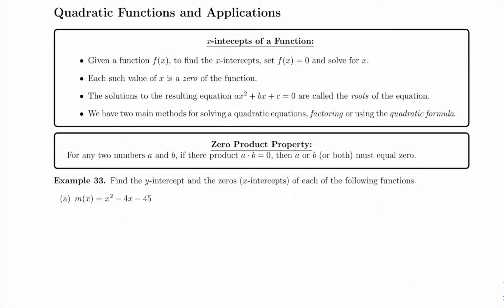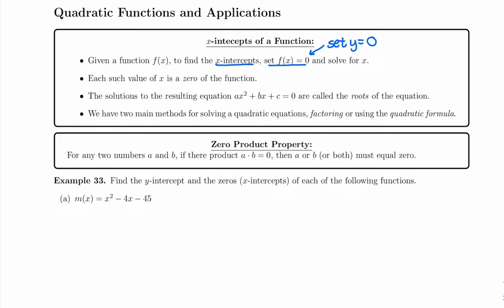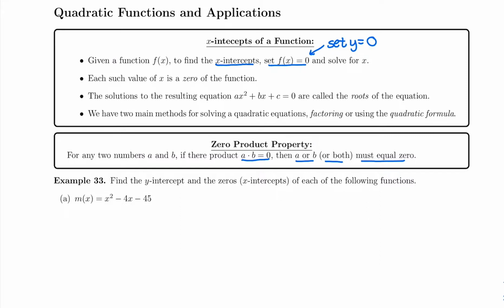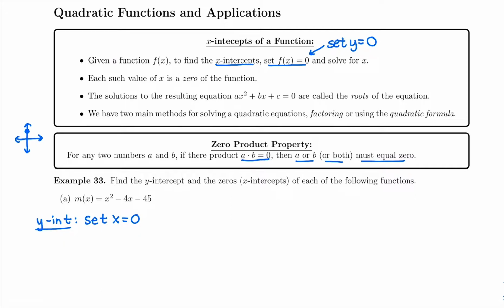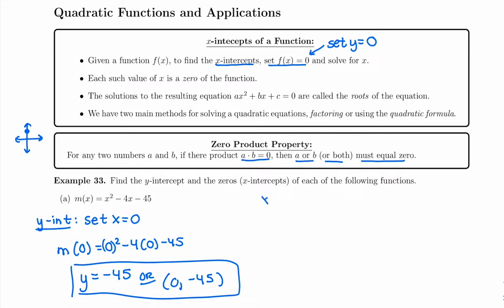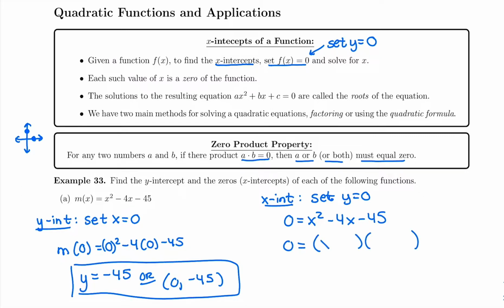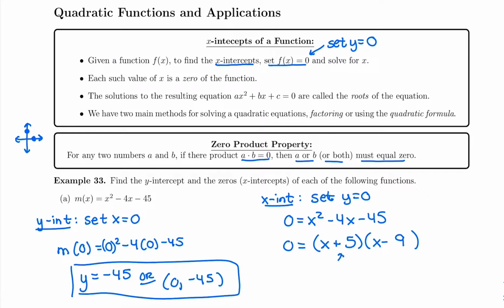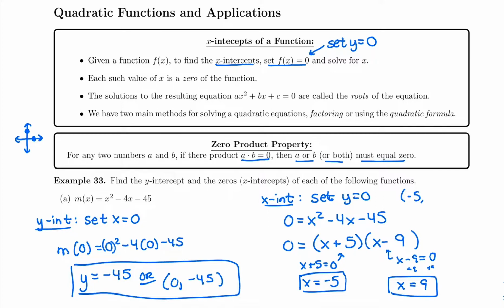33A Finding x and y-intercepts of a Quadratic